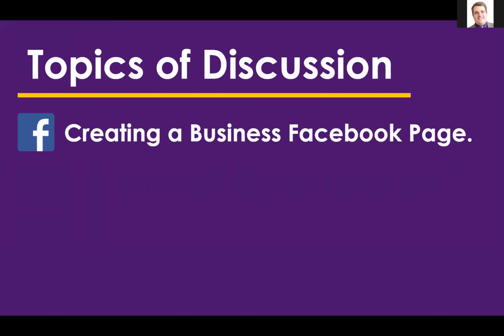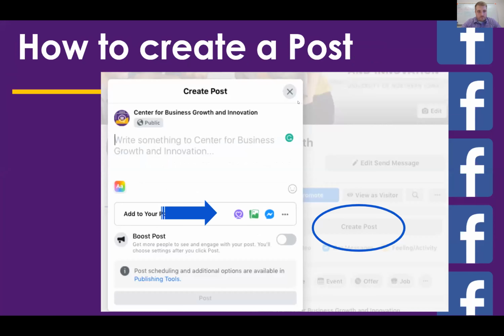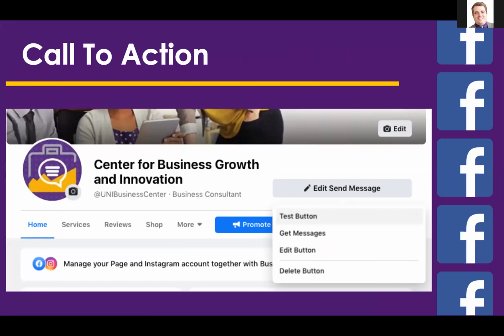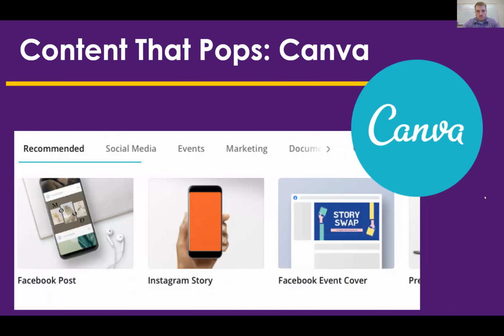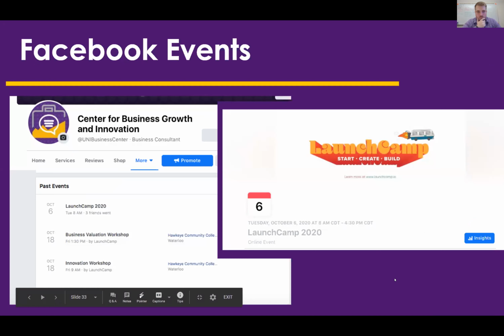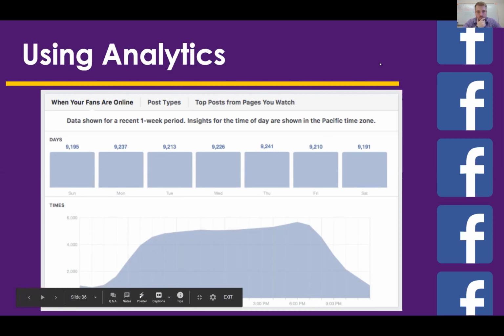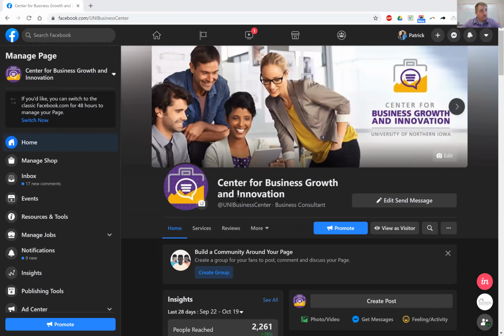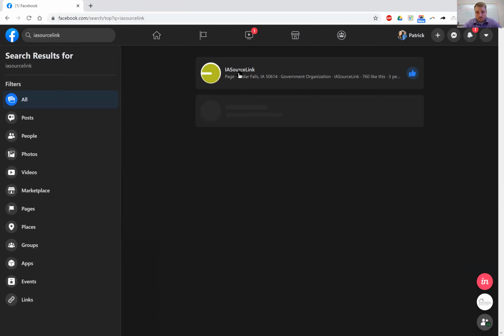Facebook Basics: Digital Marketing Mini Webinar Series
The series will include four virtual sessions. Each session will include a live Q&A.

Learn about the basics of building a brand with Facebook. Find insights on creating, posting, gaining followers, and using analytics to boost your exposure on Facebook. In this webinar, you will find the best practices for building an audience and showcasing your business in the most effective way.

- Setting up a Business Facebook Page
- Facebook Analytics
- Creating Content
- Gaining Followers